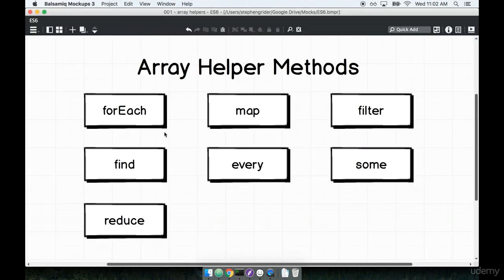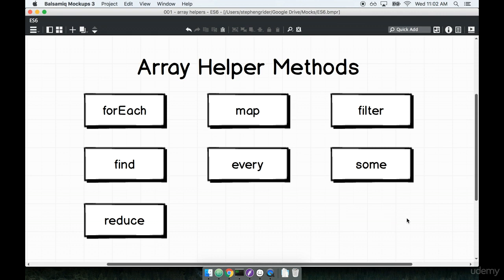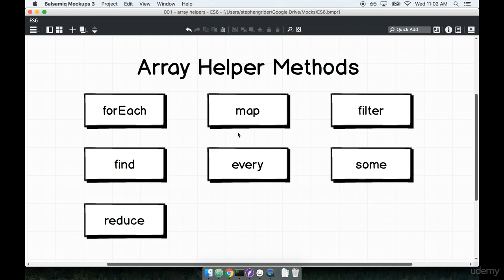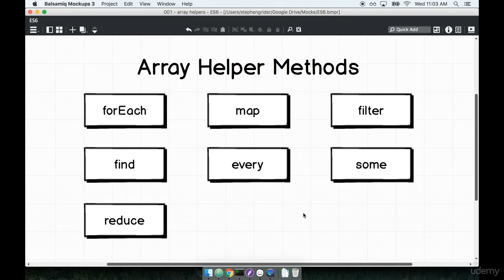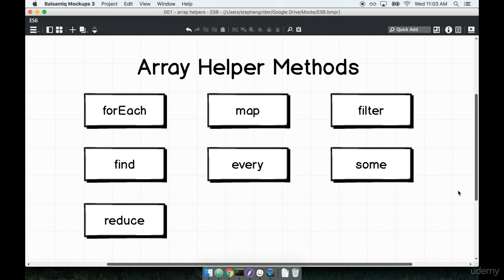1 Array Helper Methods The Easiest Way to Write Better Code